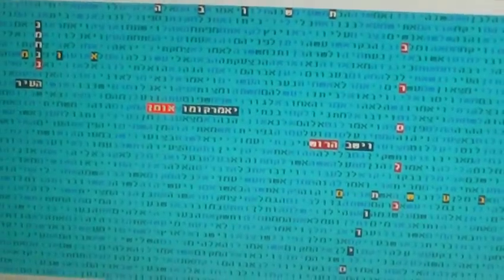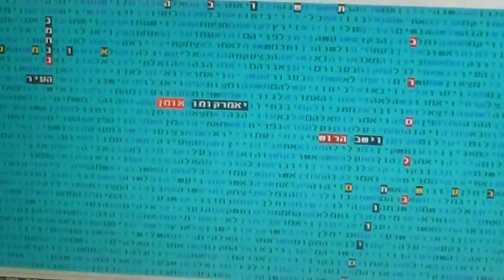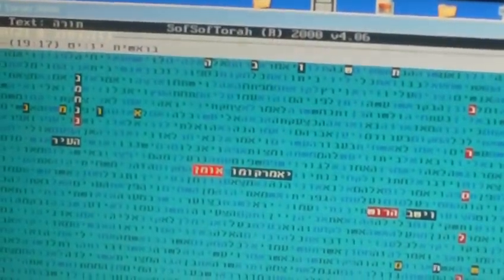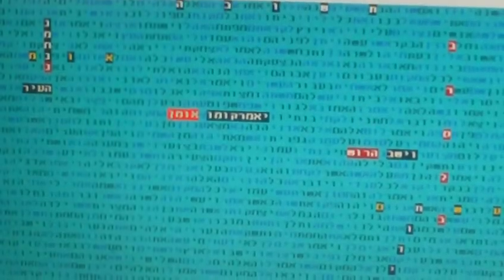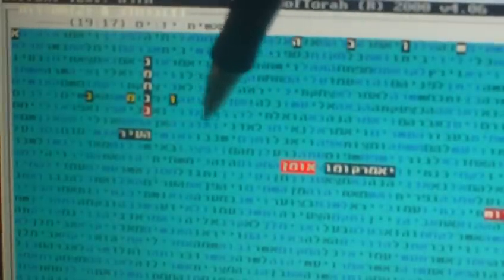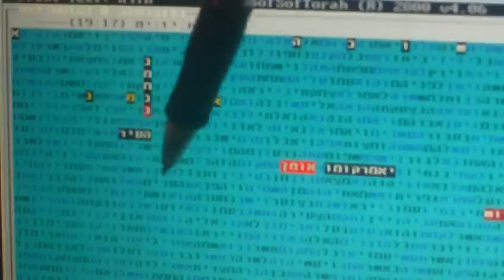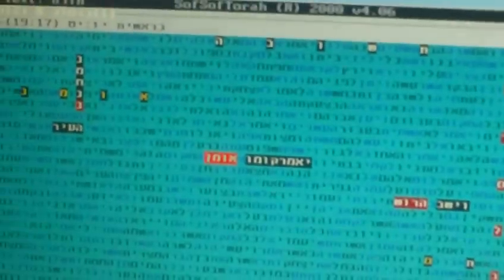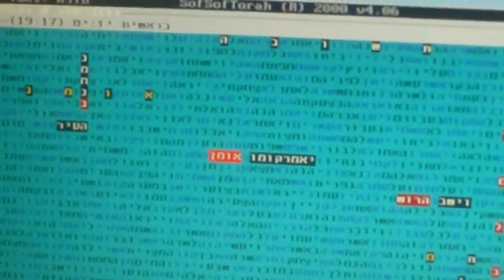Breslav Chasiduth in bible code Glazerson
Breslav Chasiduth in bible code